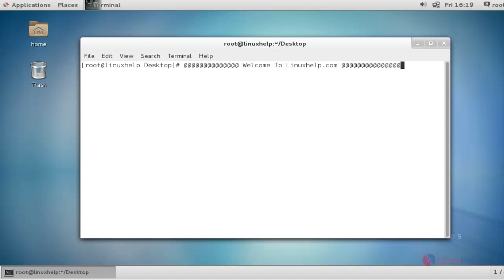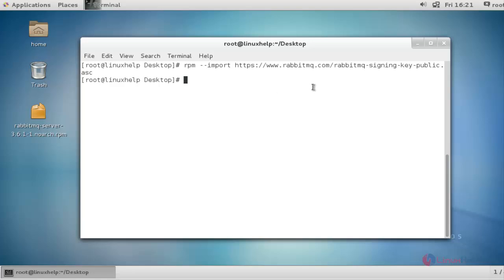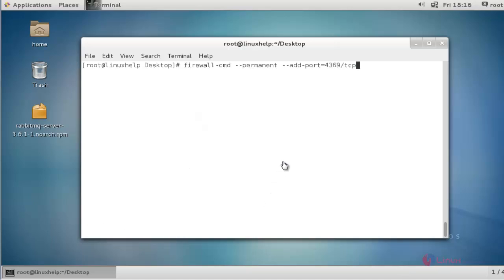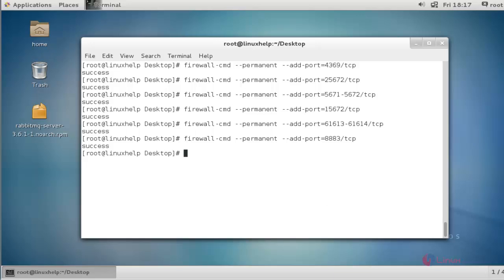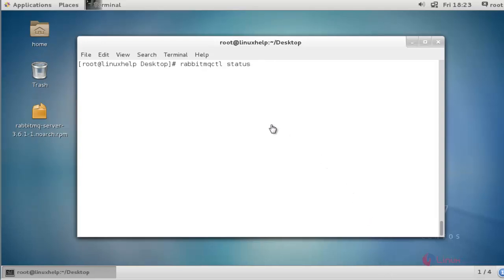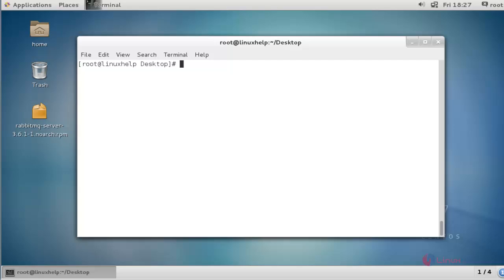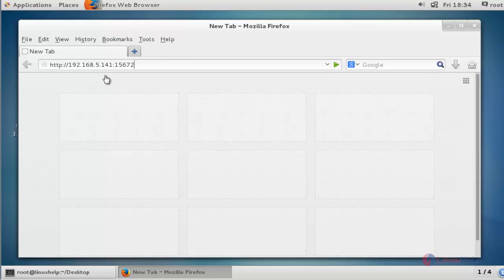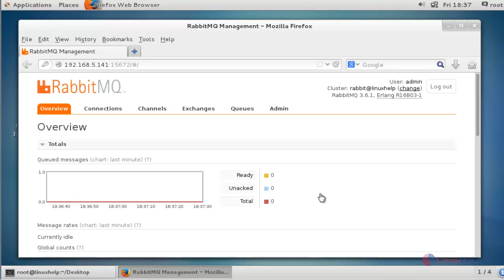How to install RabbitMQ in CentOS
This video explains how to install RabbitMQ in CentOS . It is an open source message-oriented, middle ware that implements the Advanced Message Queuing Protocol (AMQP).